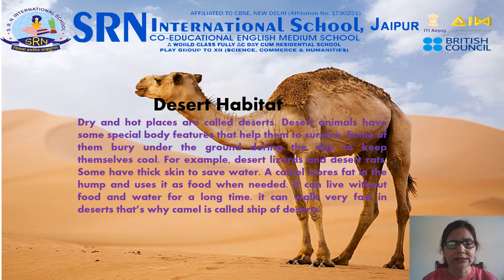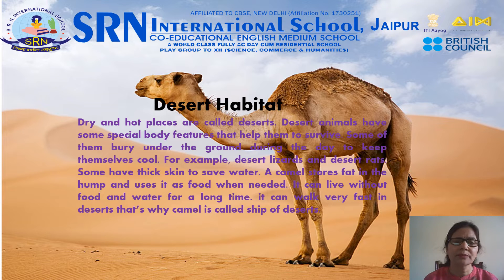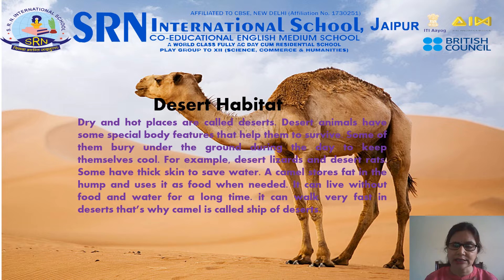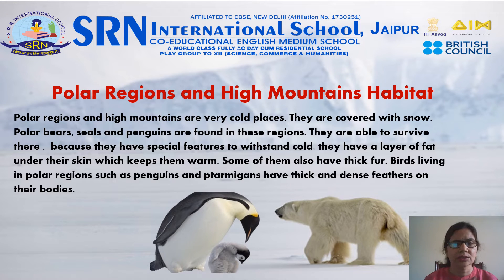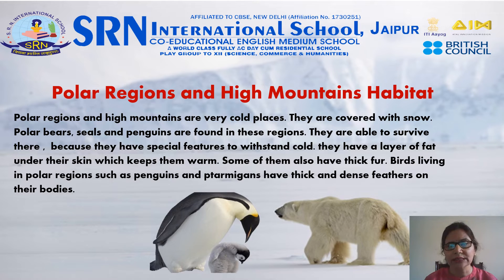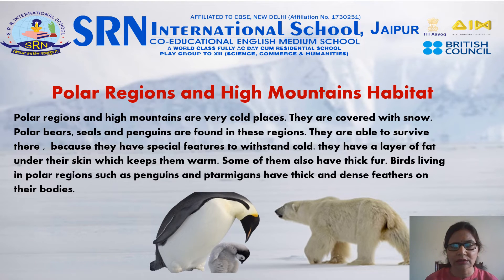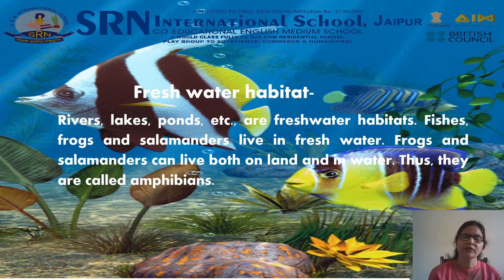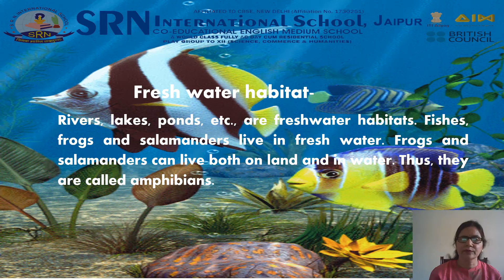Science |IV|SRN Subject Video -299|SRN International School, Jaipur, Raj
SRN Subject Video-299 for the students of Grade IV:  on the topic: Animal World by Ms Maya Sharma ,Faculty of Science,  SRN International School, Jaipur, Rajasthan.